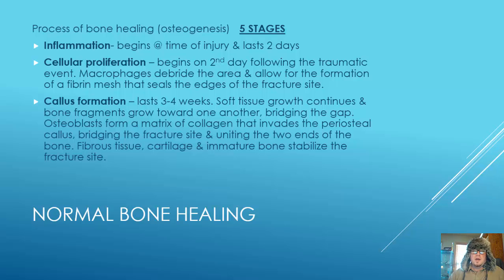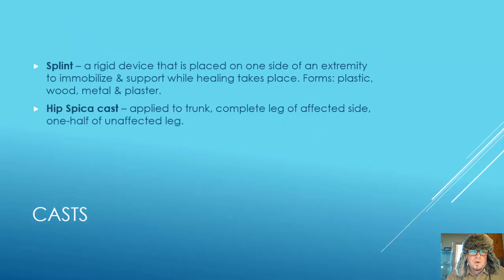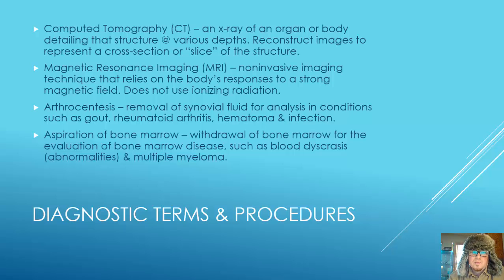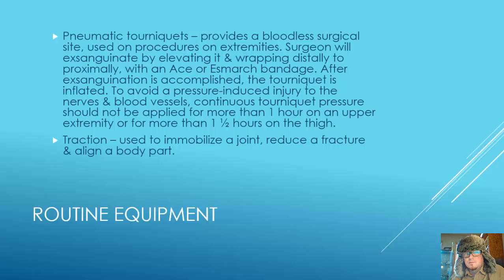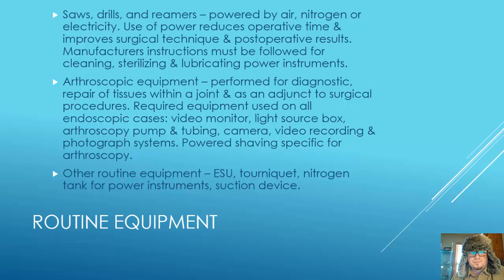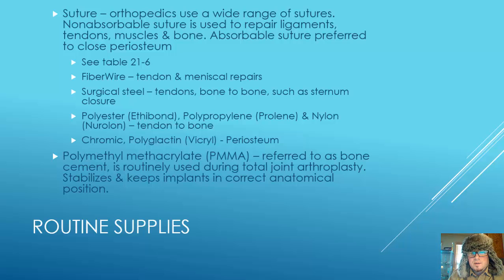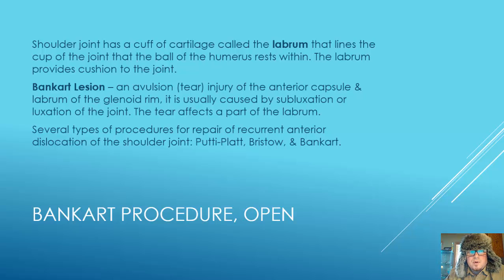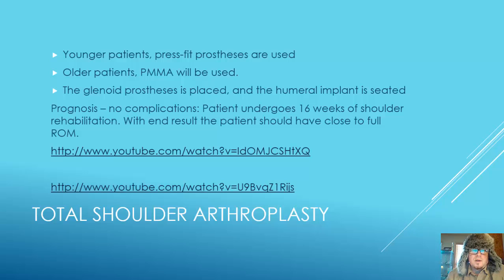Ch. 21.2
Orthopedic Surgery